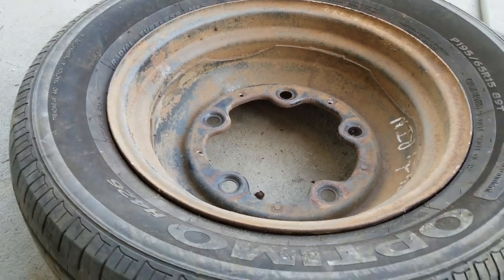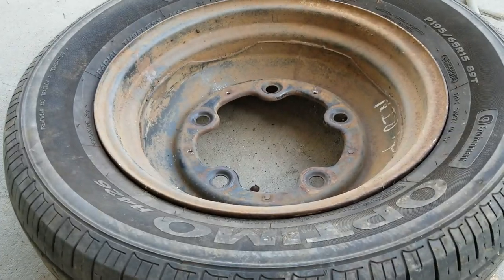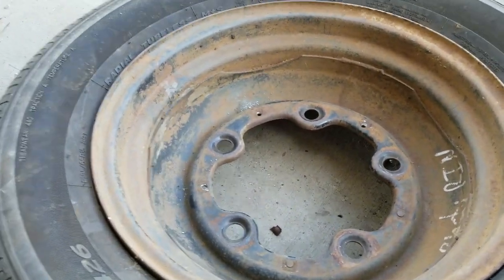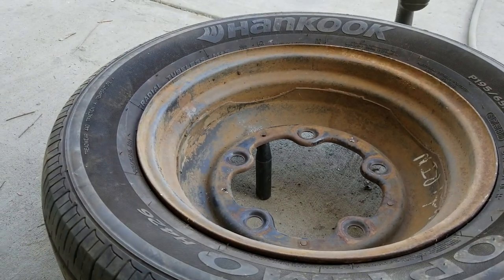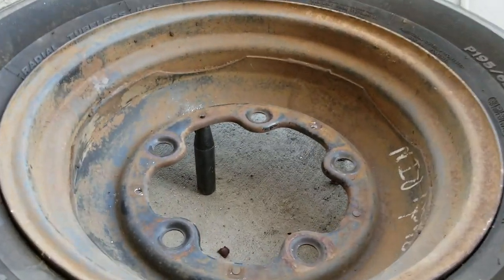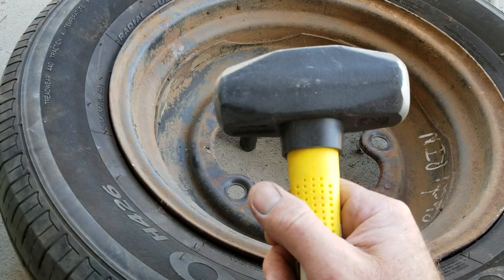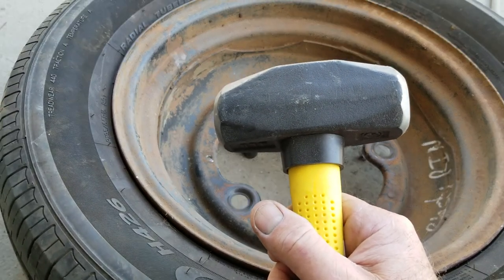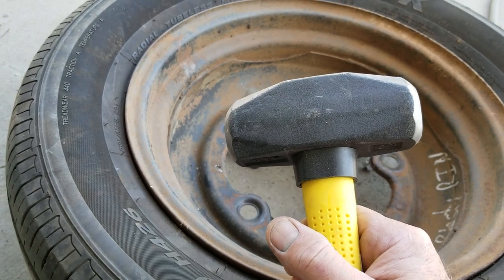VW Bug hubcap clip install short version video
how to change hubcap clips the easiest way. Super fast takes seconds and looks like factory.
install hubcap clip the fast and easy way